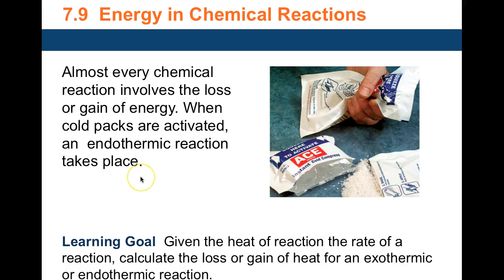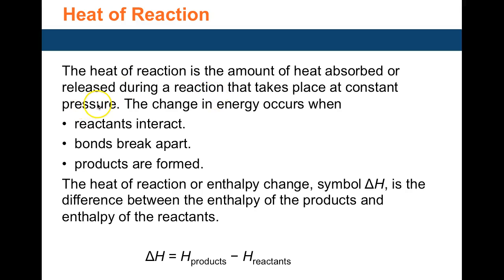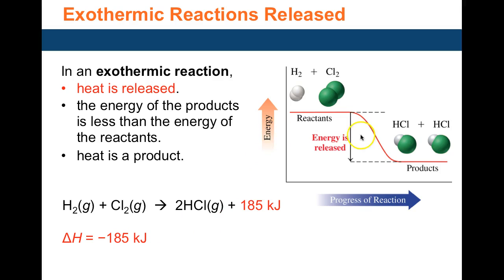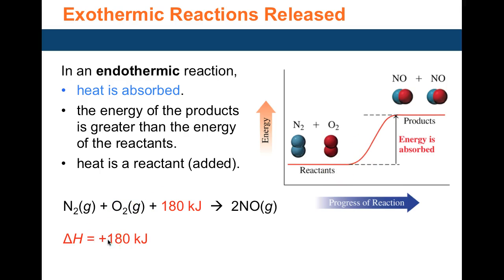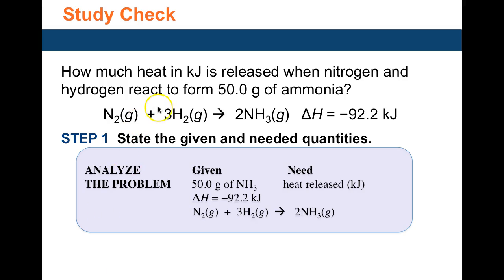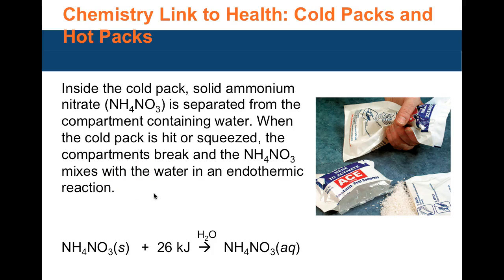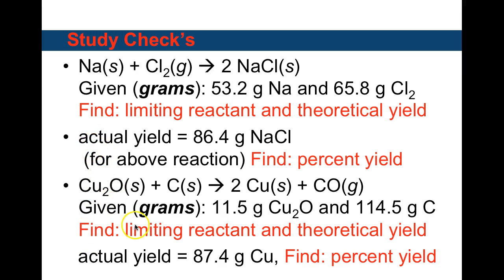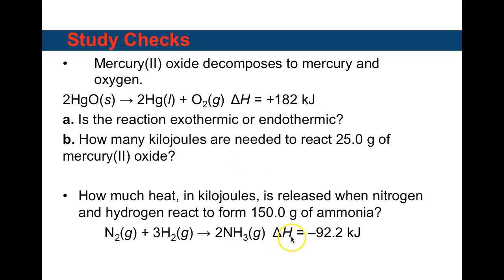Chapter 7 Section 7.9 Heat of reactions